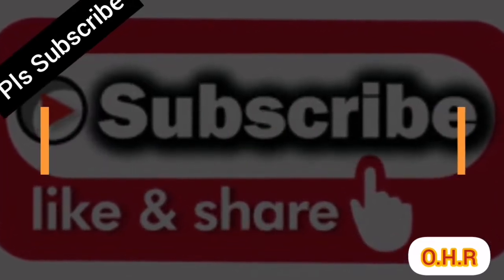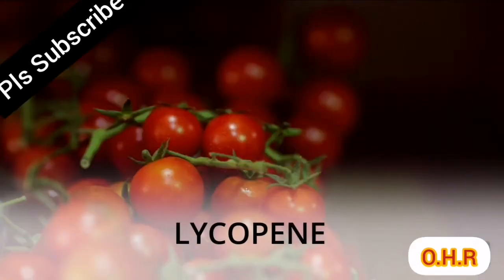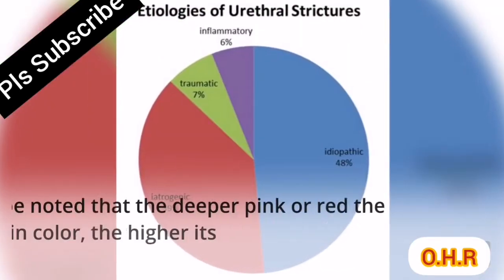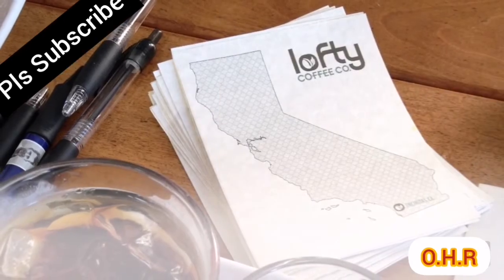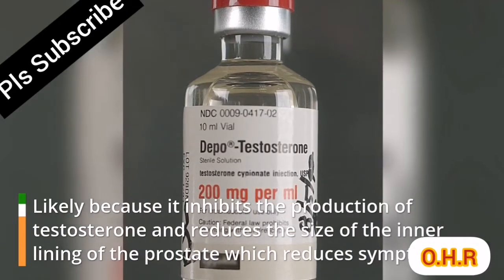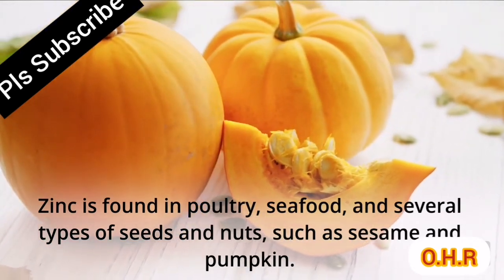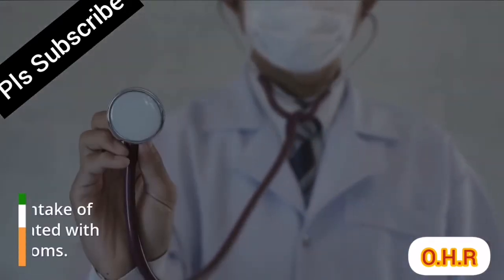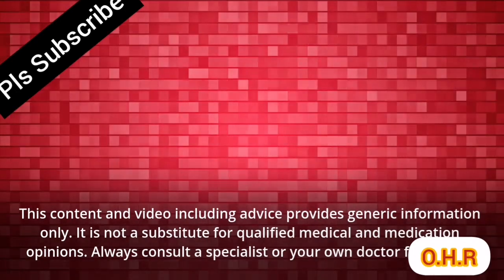THE PROSTATE CANCER